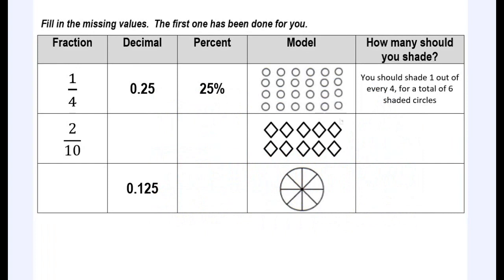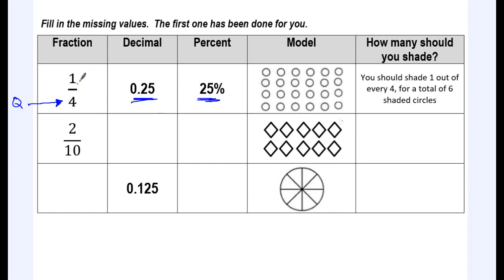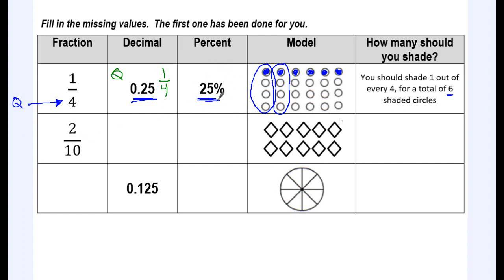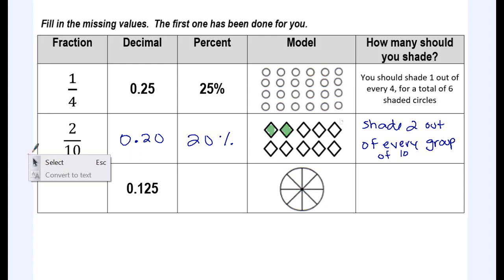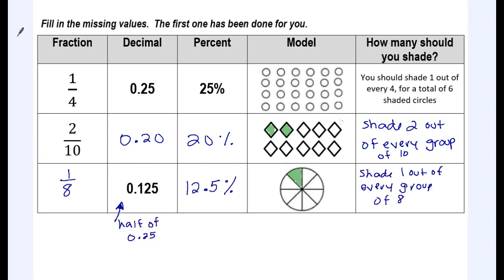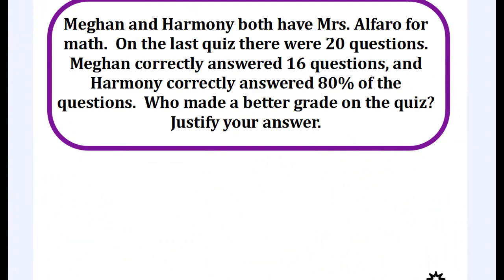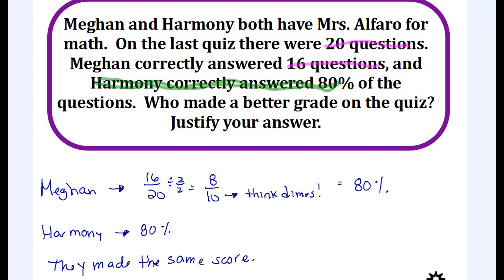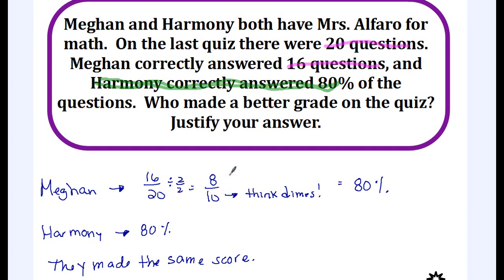FDP Benchmarks Guided Practice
Practice with equivalent fraction, decimal and percent equivalents